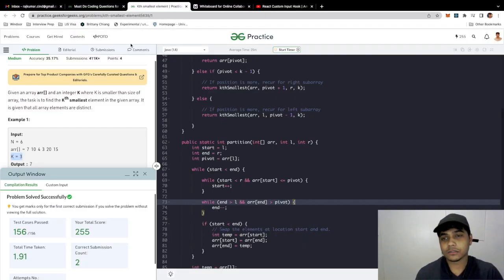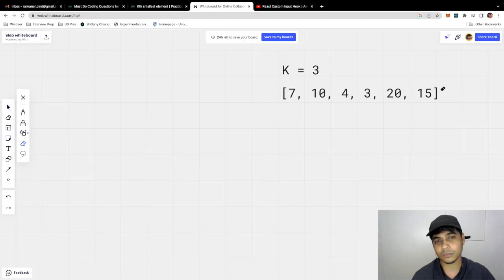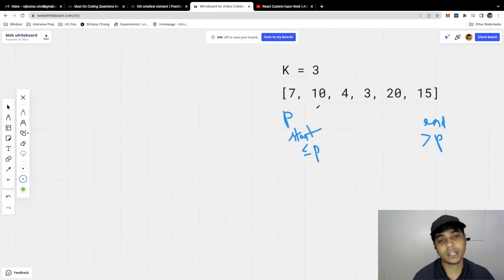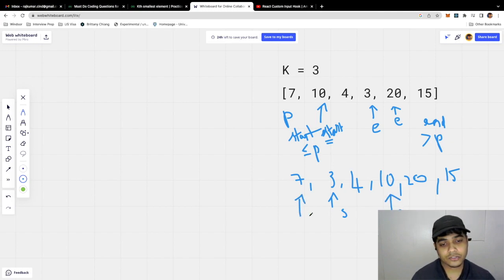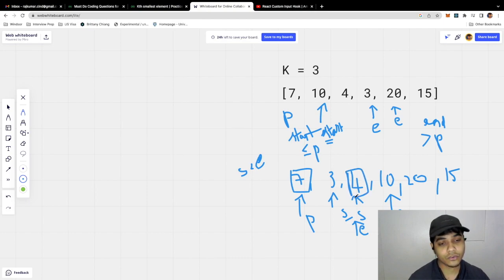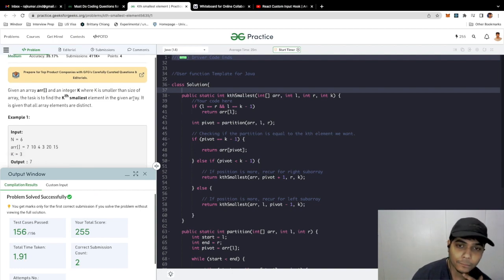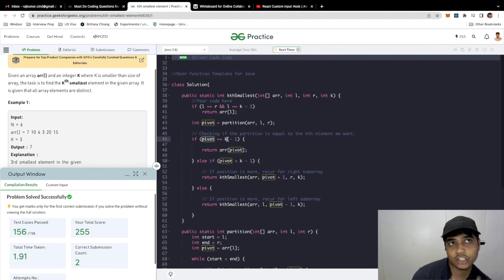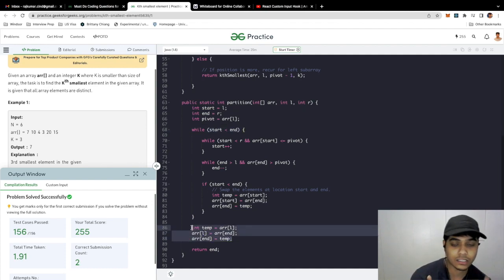Kth smallest element using quick sort - JAVA | GFG